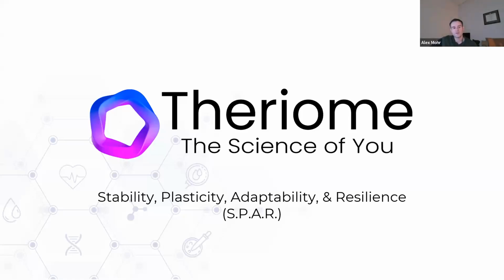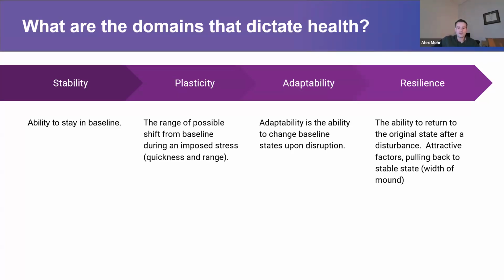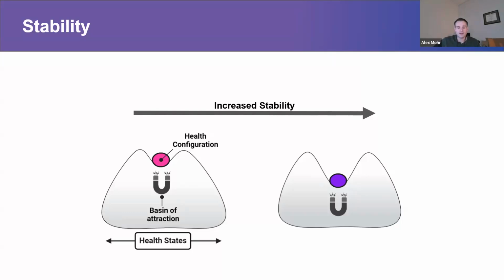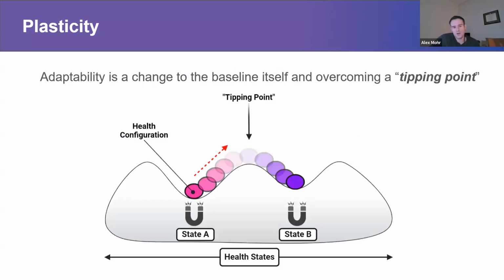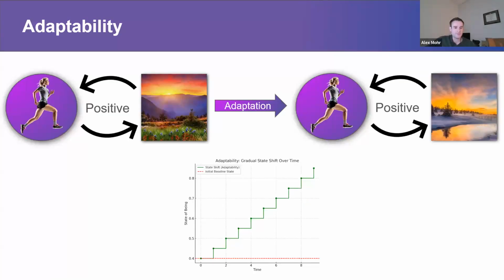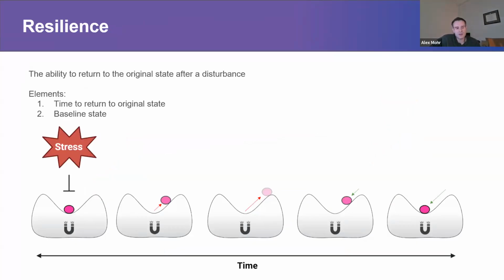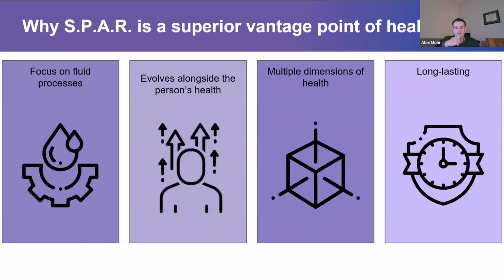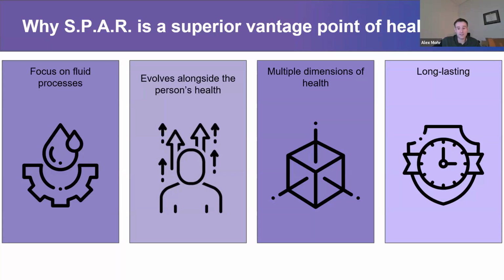PT 2.1: Theriome Course | S.P.A.R. - The Hallmarks of Health, Alex Mohr, PhD